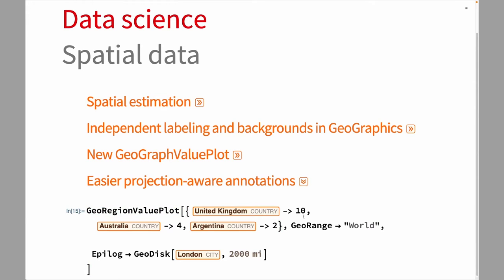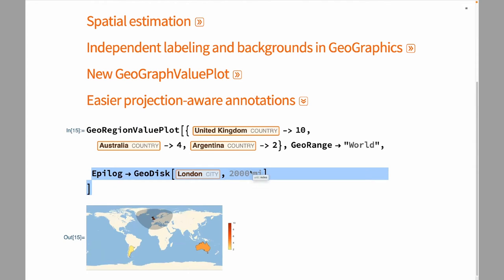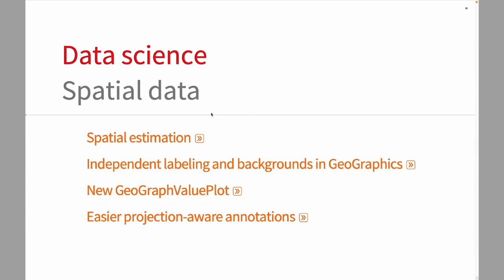Projection-Aware Annotations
In this sneak peek of the new features and functionality of version 13 of the Wolfram Language, Jon McLoone demonstrates how projection-aware annotations have been made even easier.